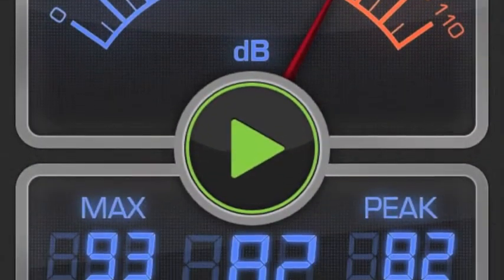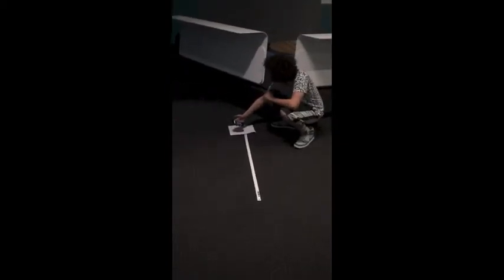Inverse Square Law- Team Redwood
Team Redwood
Terence Davis
Brandon Girley
Anthony Hadyniak
Zakary Menebhi
Camila Sanin